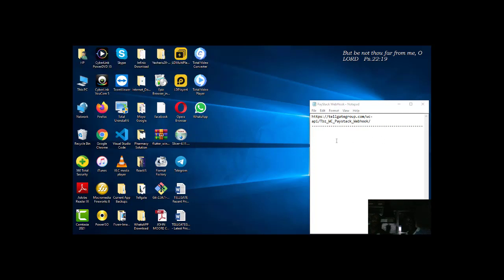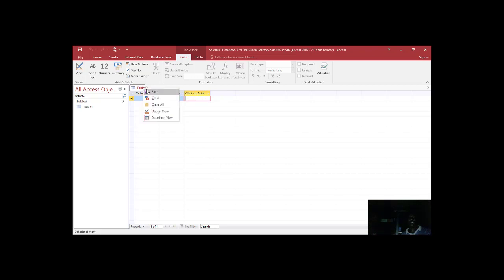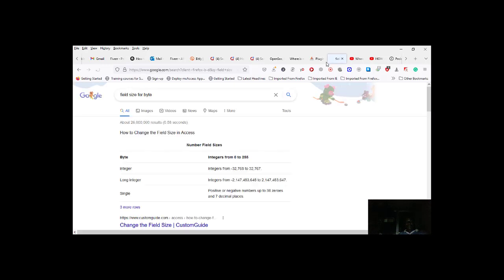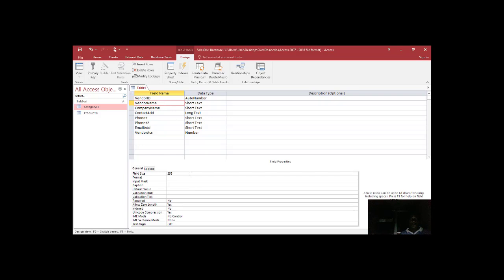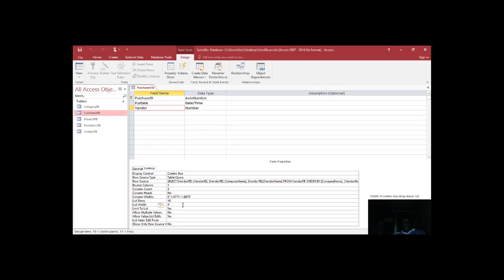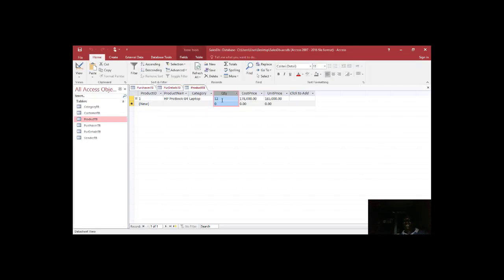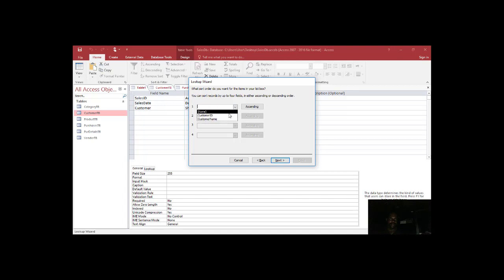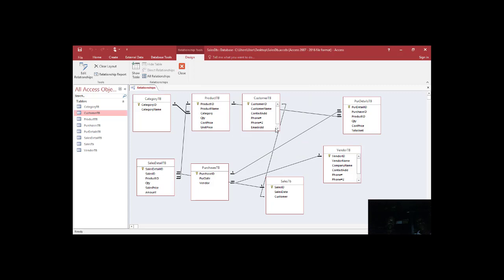how to create app for selling products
Learn to Create app for selling products  Step by Step